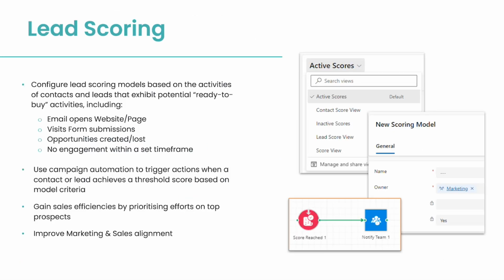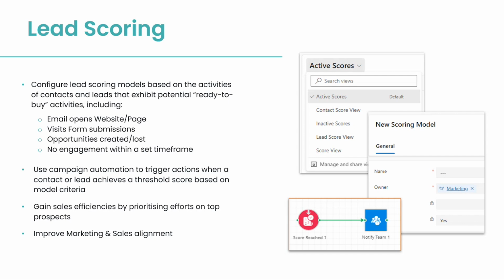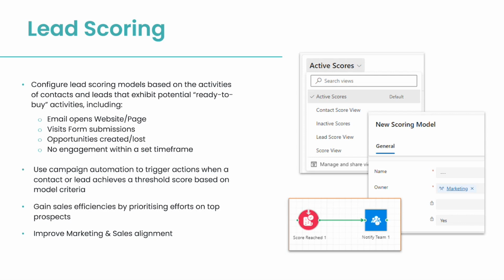Lead Scoring with Click